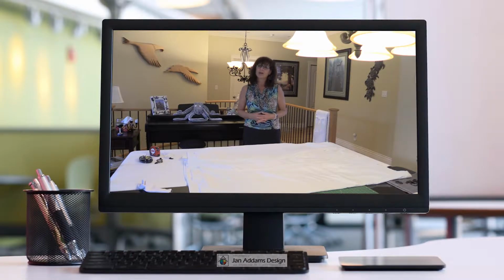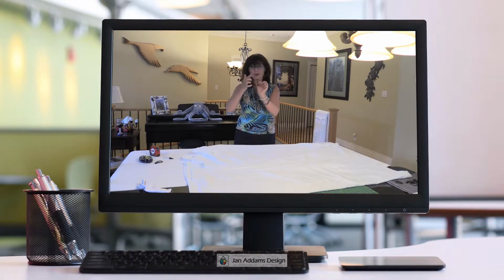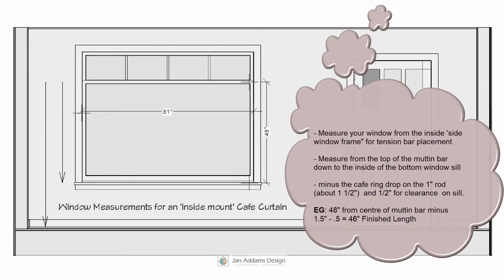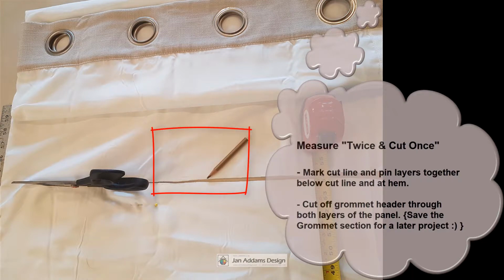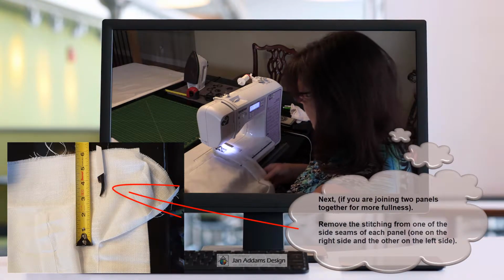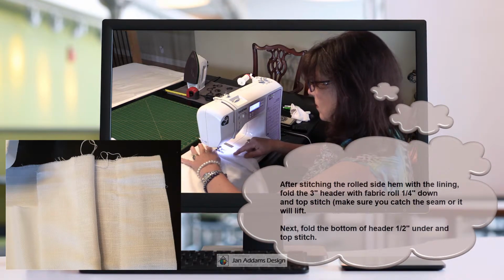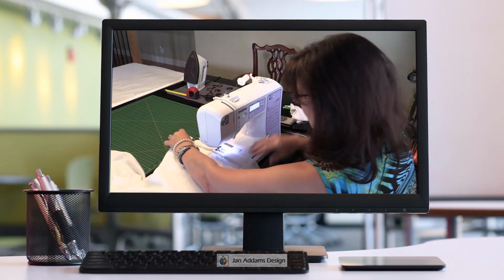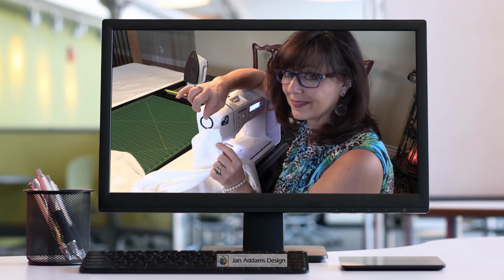Part 1 of 2 - How to Create a 'Hidden Clip' Cafe Curtain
In this video, Jan Addams (Designer, Author, Treasure Hunter), shows you how to create a cafe curtain with a secret - a hidden clip!

This is for people that have basic sewing skills and with a few tips, you will be able to DIY and make your own 'Hidden Clip Cafe Curtain' from an existing panel!

LINKS:
PART 2: Installing a Hidden Ring Clip Cafe Curtain

I used Single Curtain Tension Rod by RoomDividersNow which I bought on Wayfair.
I used Black Rings from Umbra® Allegro Clip Rings in Black (Set of 7) which I bought at Bed, Bath and Beyond.